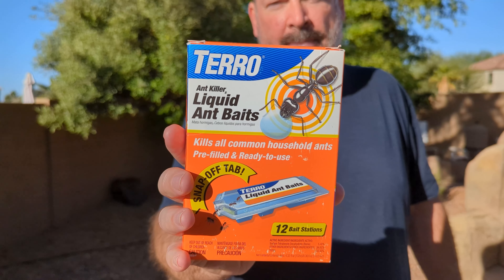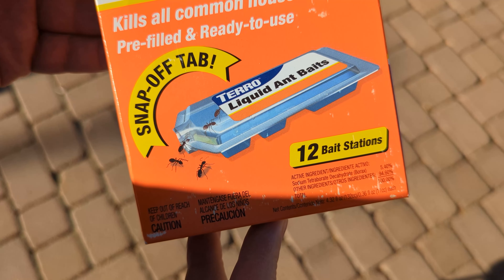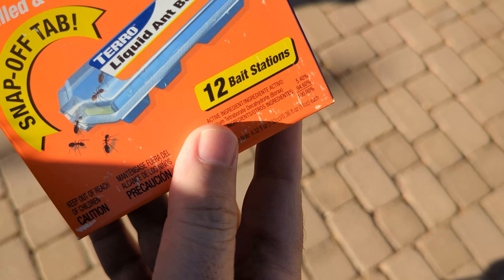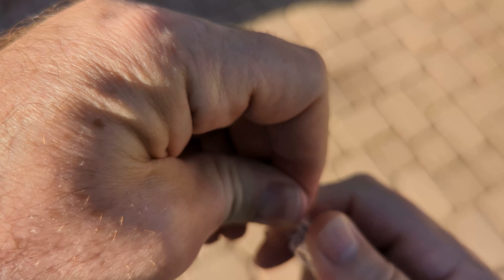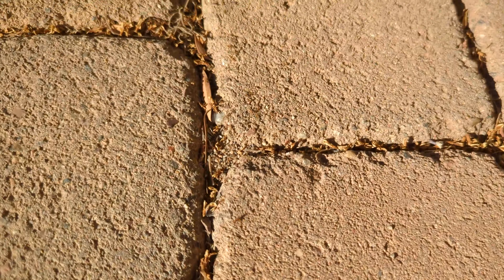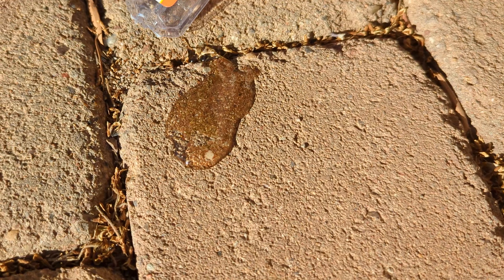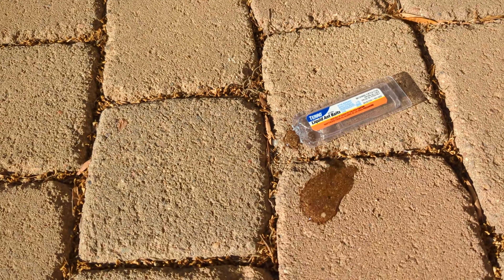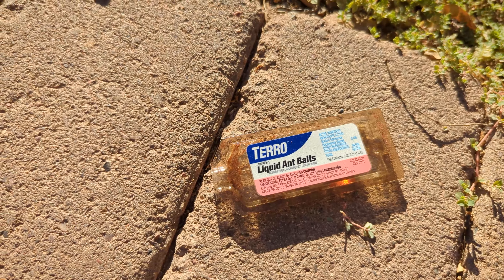Get Rid of the Ants in Your Patio Pavers with TERRO T300B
We have a lot of little ants in our patio pavers. They are all over the place and it can be a real pain if you like to walk around in your sandals by the pool. So I got some TERRO T300B Liquid Ant Killer.

Check out the TERRO T300B Liquid Ant Killer on Amazon

TERRO T300B Liquid Ant Killer, 12 Bait Stations